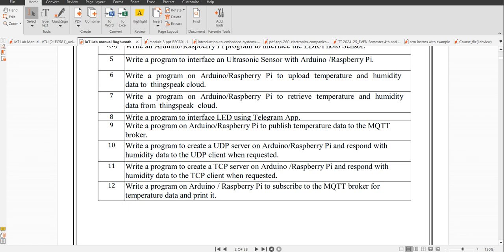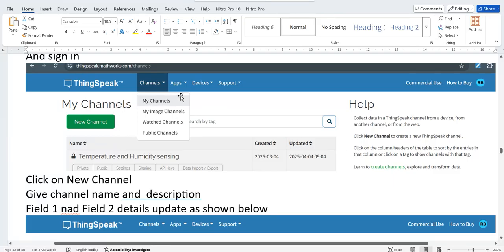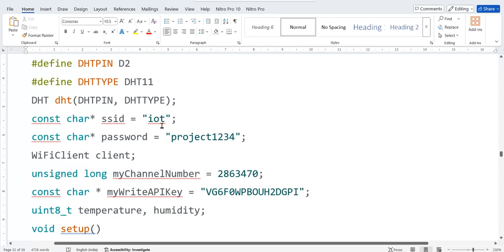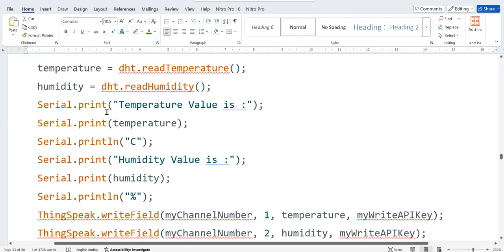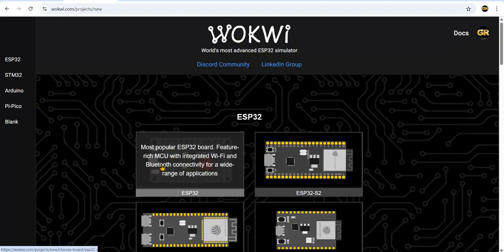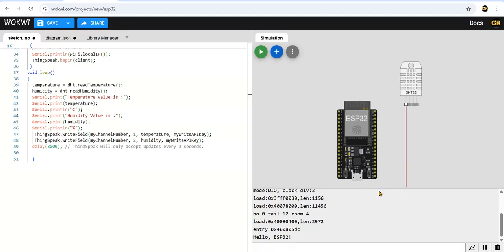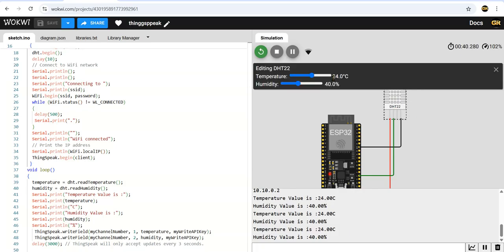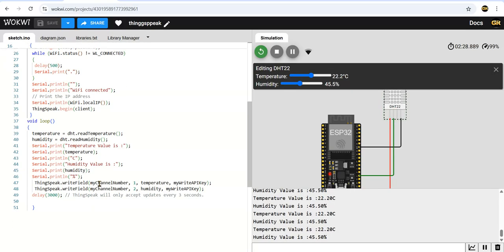BEC657c program to upload temperature and humidity data to thingspeak cloud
Write  a  program  on  Arduino/Raspberry  Pi  to  upload  temperature  and  humidity data to  thingspeak cloud